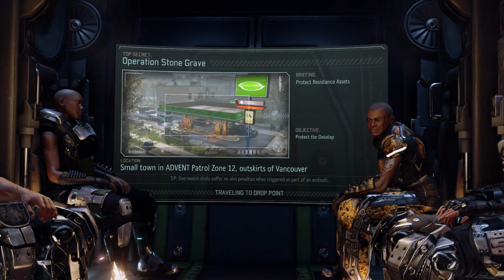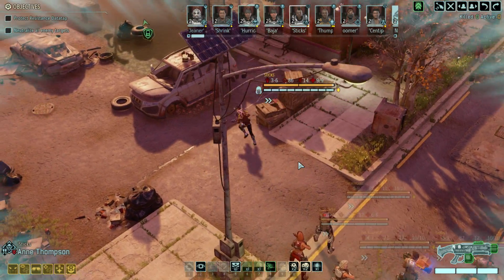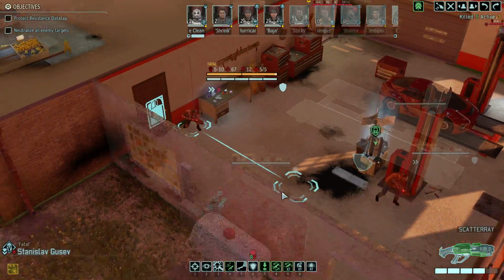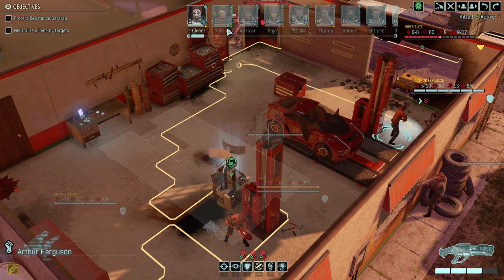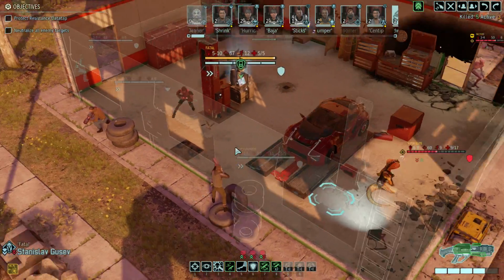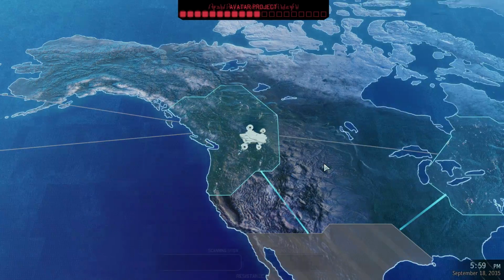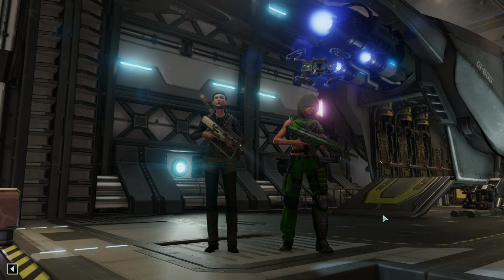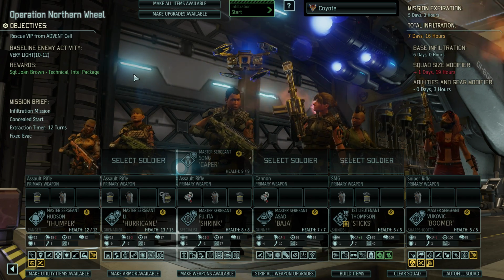Mistakes were Made - Let's play XCOM 2: Long War 2 - Episode 60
Here it is, the XCOM2: Long War 2 campaign. As I'm too afraid to tackle this one on Legend (yet) this is going to be a Commander difficulty campaign, with a few minor .ini edits. All other mods, except for Long War 2, are cosmetic or UI mods.

Pavonis Interactive, the creators of this mod, can be found